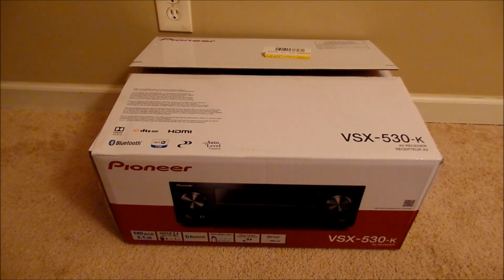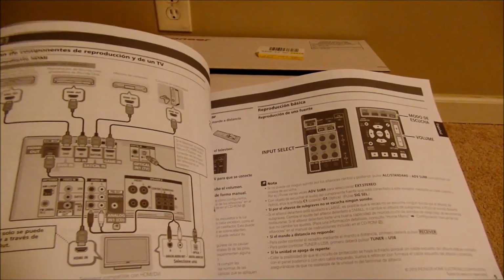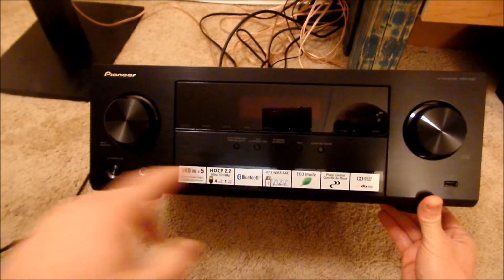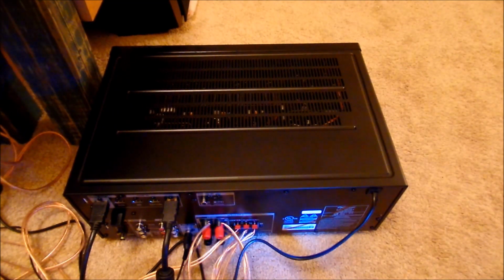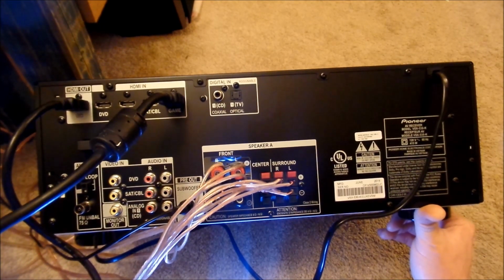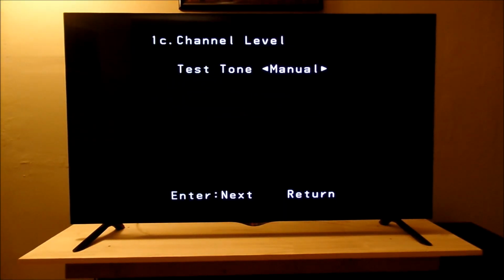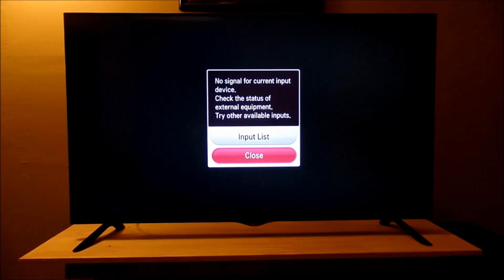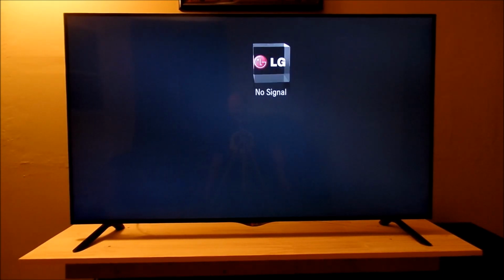Pioneer Receiver VSX-530-K